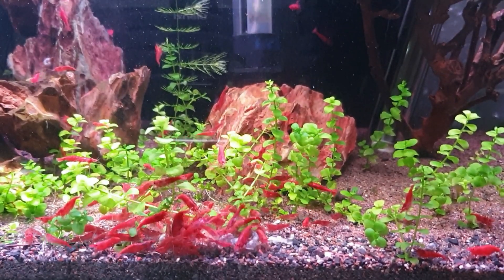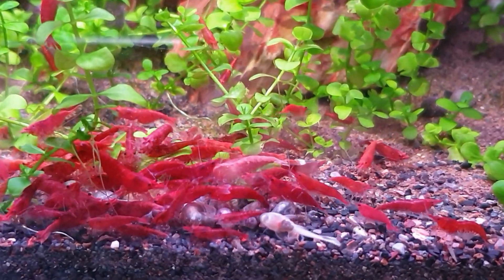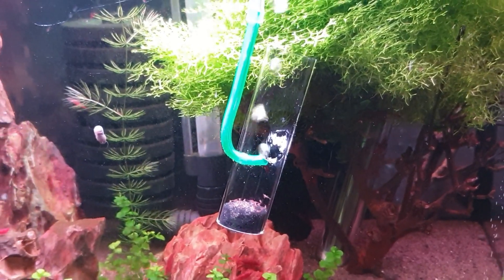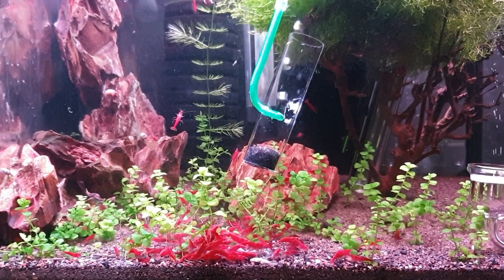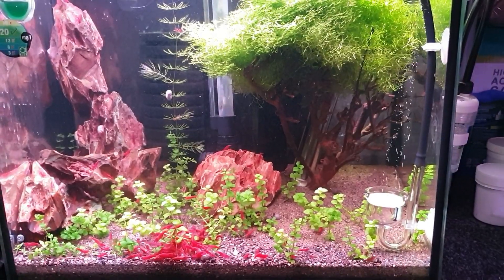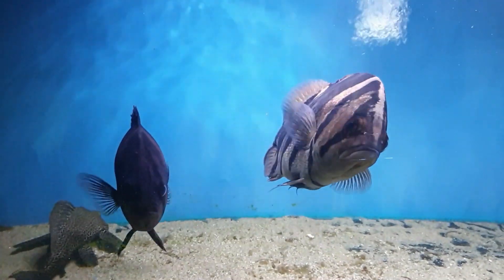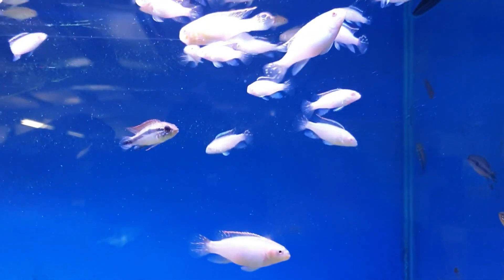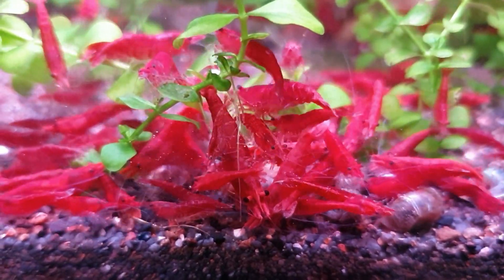Saving Baby Shrimp. And Some Awesome Tiger Fish At My Local Fish Store.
Hi guys.
On this video I'll be showing you some baby shrimp I saved.
Also a quick trip to the fish shop for a look at some awesome fish.
Here are the links to the egg tumbler, biozyme feeder and the acclamator.